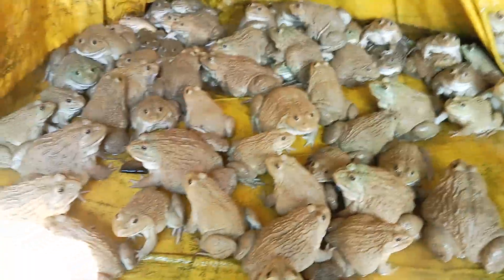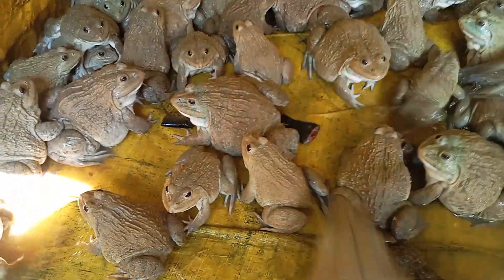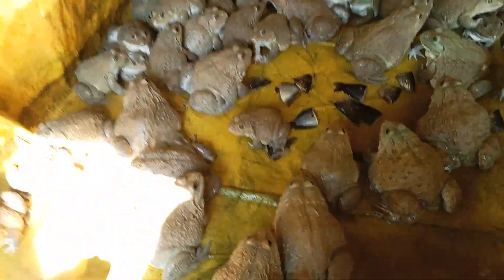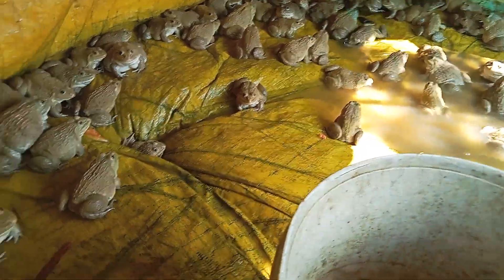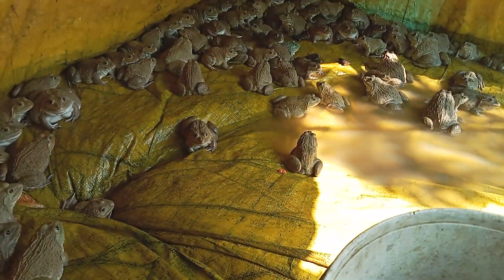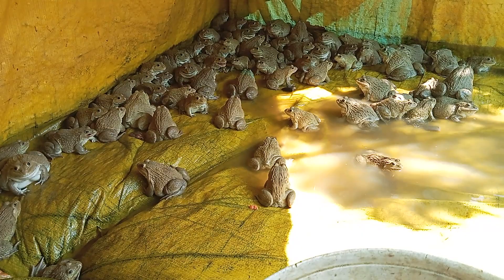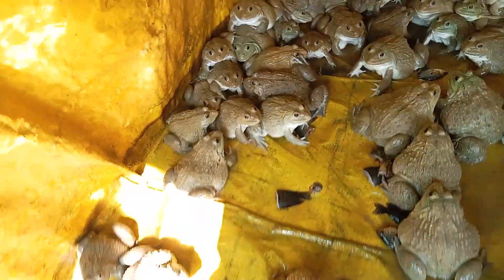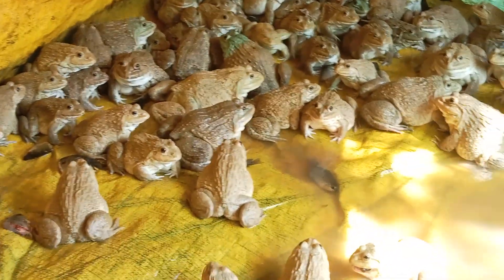របៀបចិញ្ចឹមកង្កែប - បច្ចេកទេសចិញ្ចឹមកង្កែប - កាចិញ្ចឹមកង្កែប 0969727457 085328201